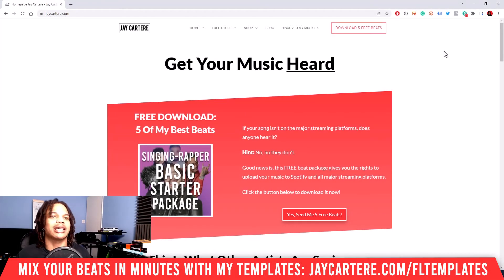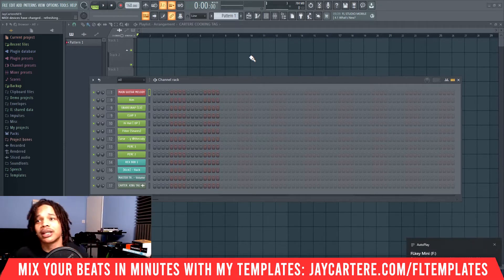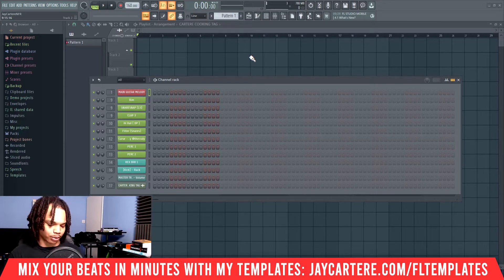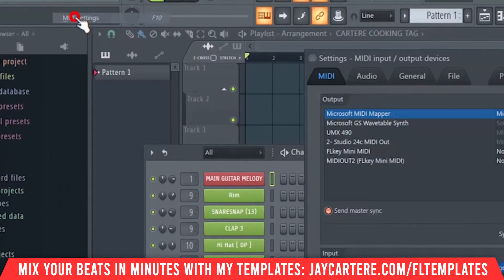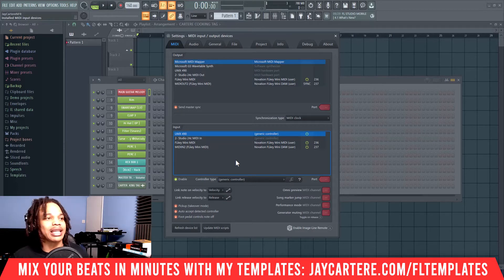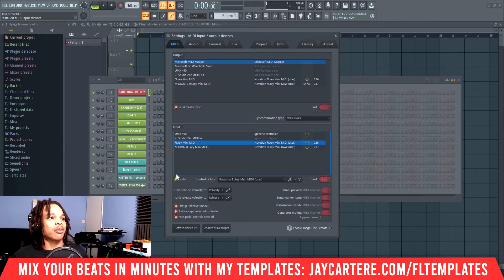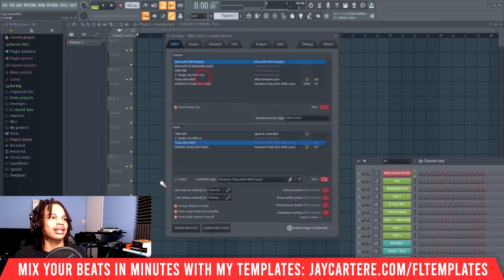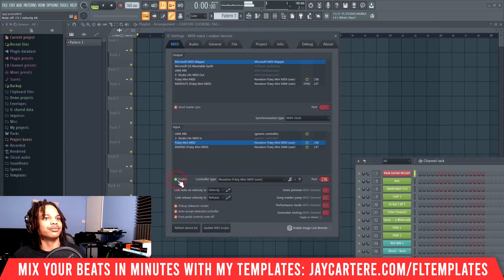How To Setup & Connect Your Midi Keyboard In FL Studio 20 Tutorial (Step-By-Step Guide)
Discover How To Setup & Connect Your Midi Keyboard In FL Studio 20 in this Beginners Tutorial.

00:00 - This is the first step to setup and connect your midi keyboard in fl studio 20
00:25 - How to make your midi keyboard work in fl studio 20
00:30 - Secret trick to making trap beats at home
00:56 - How to enable midi keyboard in fl studio 20
01:18 - Fl studio midi keyboard troubleshooting and fixes

If you want to learn How To Setup & Connect Your Midi Keyboard In FL Studio 20 then this FL studio 20 tutorial for beginners will help you out a lot!

You'll discover how to connect your midi keyboard in fl studio 20...

No more wondering How To Setup & Connect Your Midi Keyboard In FL Studio 20...

This video will give you the know of how To Setup Your Midi Keyboard In FL Studio 20.

If you don't know how to usea  midi keyboard in fl studio then this is your lucky day.

You'll need this video to use Midi in fl studio 20 from your keyboard...

And it's not just that:

Imma show you how to setup midi in fl studio 20...

By that, I mean how to set up a midi keyboard in this fl studio 20 tutorial...

You can bet I'll be releasing a bunch more FL studio 20 beginner tutorials too.

So don't miss out on this fl studio midi controller tutorial because it will help you get your fl studio midi keyboard setup working.

Watch this fl studio midi keyboard tutorial ASAP and start creating some hits!

Grow Your Fanbase And Business With These Tools!